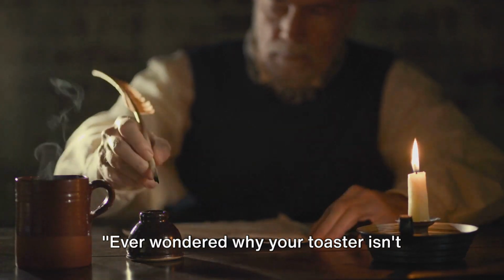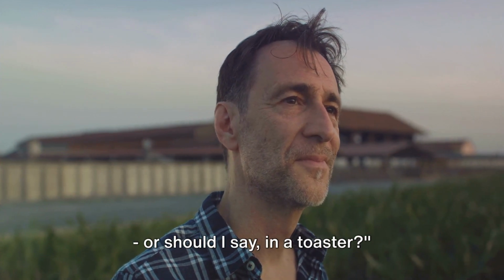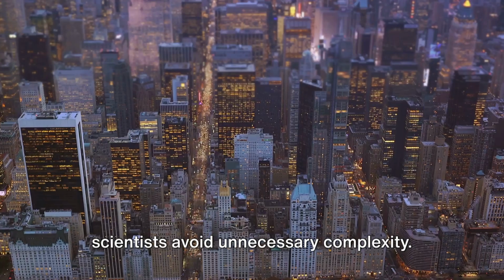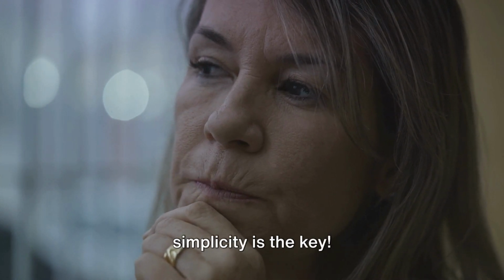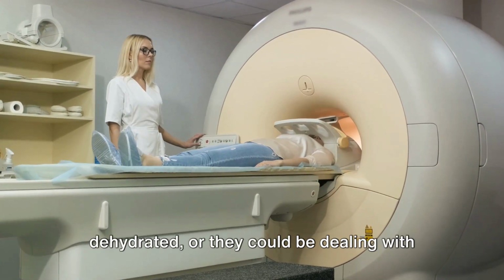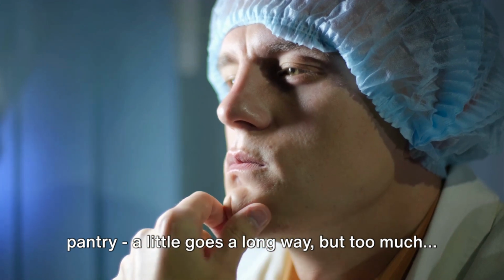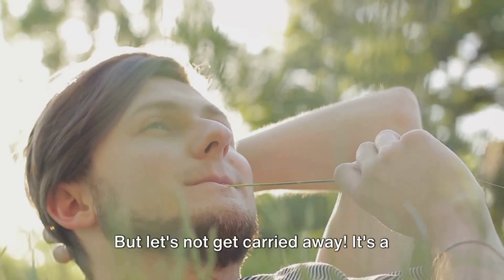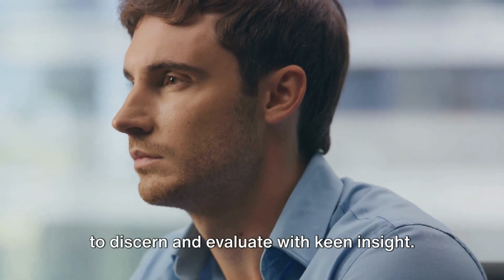Occam's Razor The Simplest Explanation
Occam's Razor: The principle that suggests when faced with competing hypotheses, the simplest explanation is usually the correct one.
"All things being equal, the simplest solution tends to be the best one." - William of Ockham